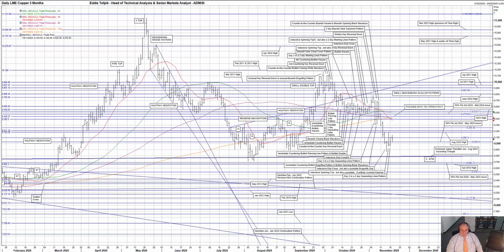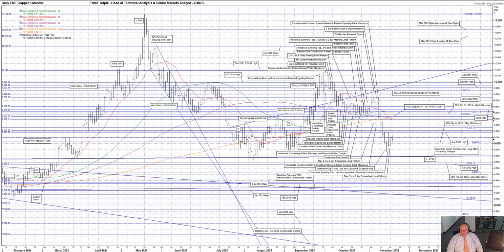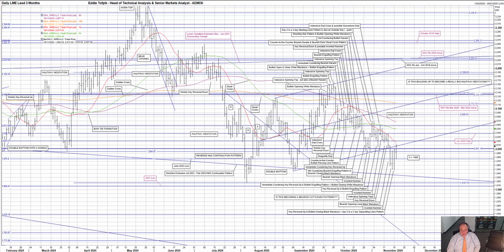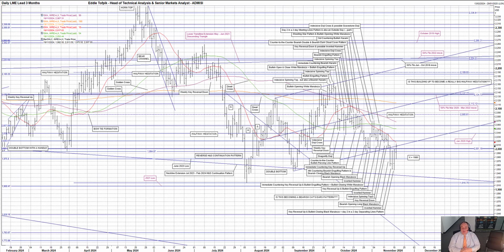Weekly Technical Analysis of LME Copper, Aluminium & Lead – Eddie Tofpik’s Crayons 19 November 2024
Your Weekly ADMISI Technical Analysis on LME 3 Month Copper, Aluminium & Lead – Tuesday, 19 November 2024 – RISK DISCLAIMER BELOW